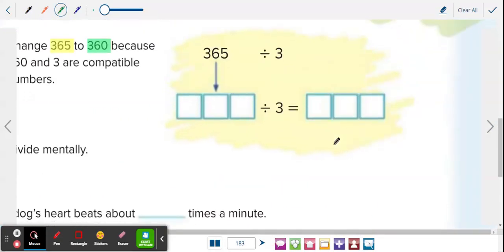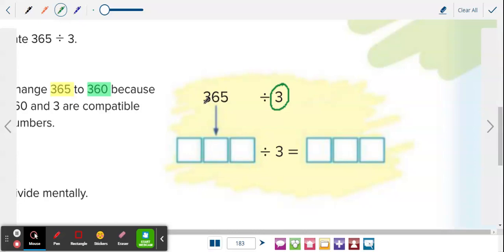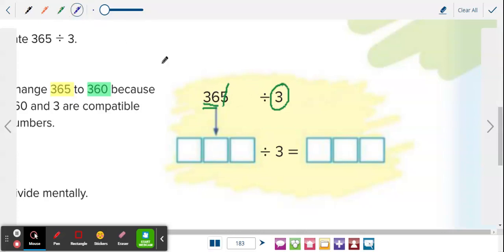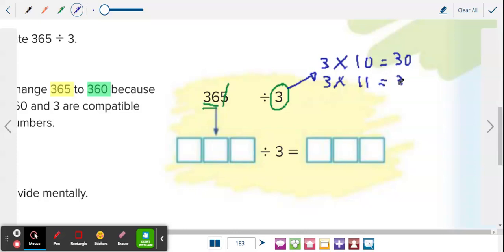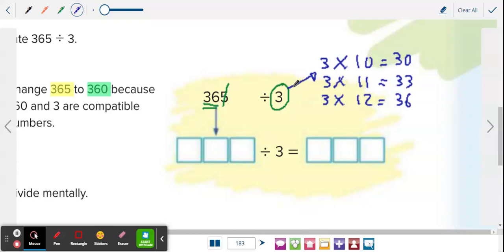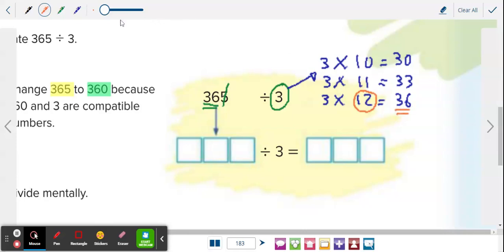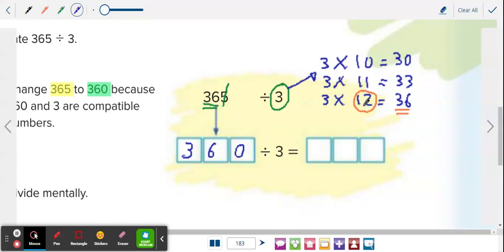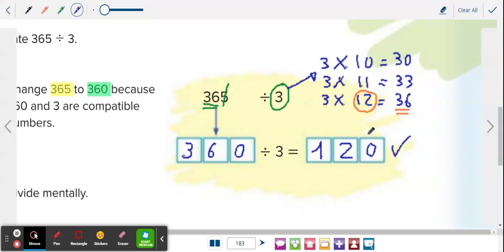ESTIMATING QUOTIENTS 5TH GRADE#1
Hello dear kids! In this video I give you a short example to estimate quotients.